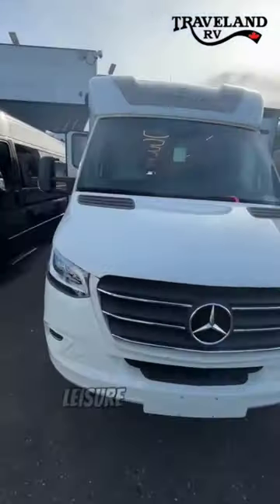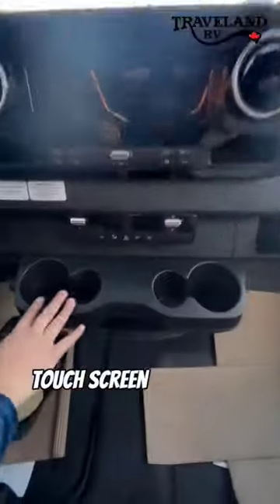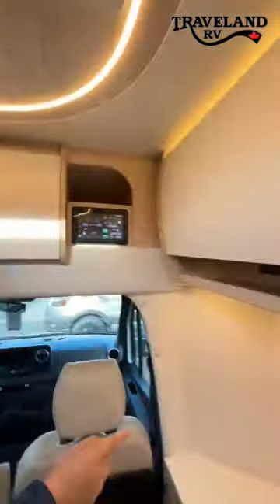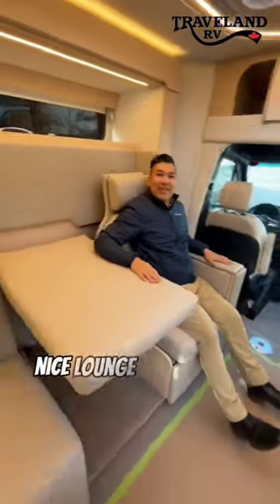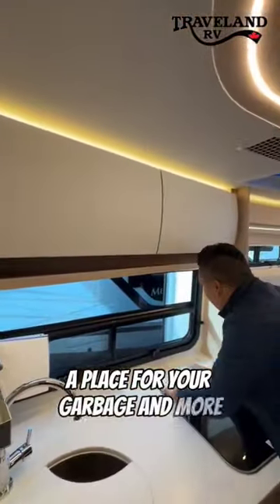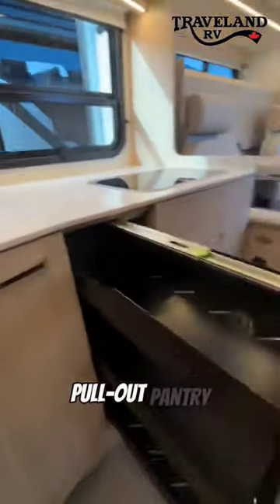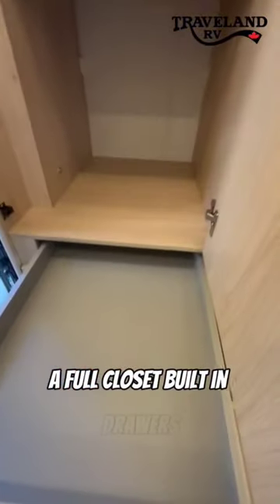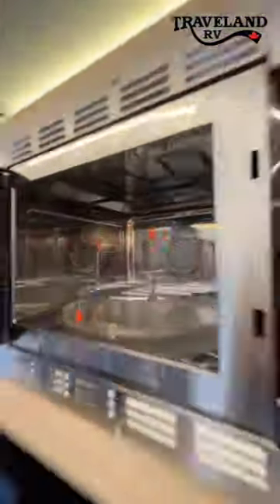Proudly Canadian Made Motorhome 🇨🇦Triple E Leisure Travel Van Unity 24MBL 🍁 Can you camp in this? 🏕